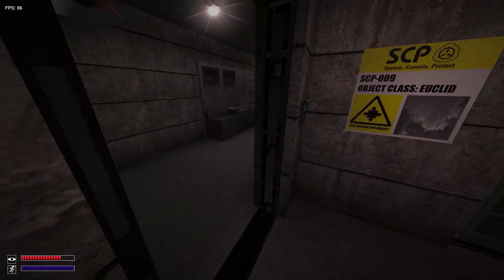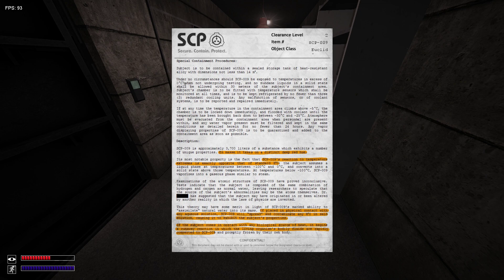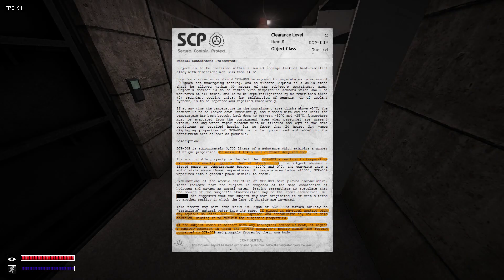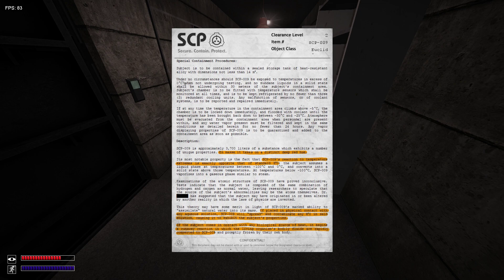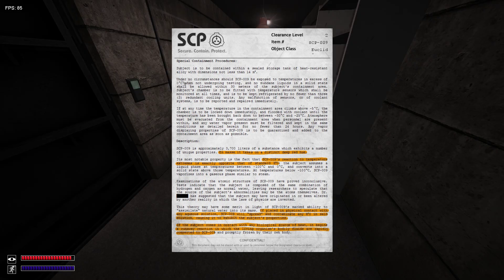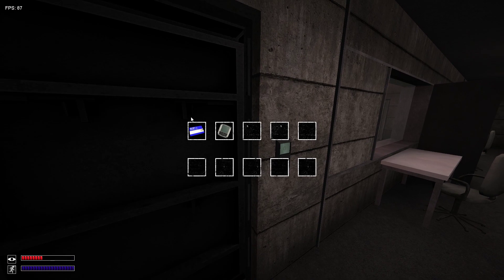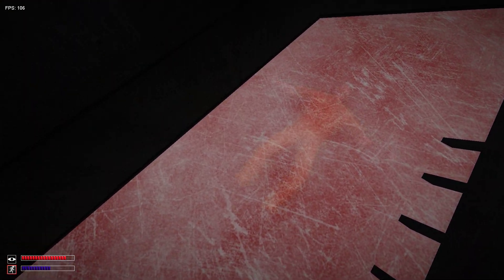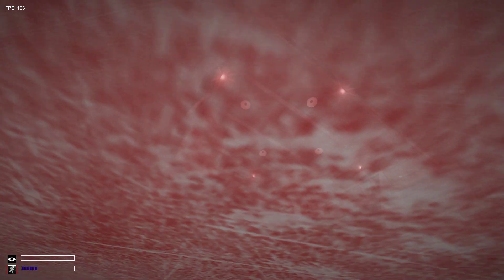SCP 009 The Red Burning Ice. Demonstration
So When You Step On It Will Burn Your Legs And Freeze To Death